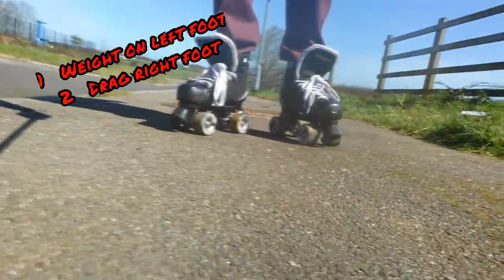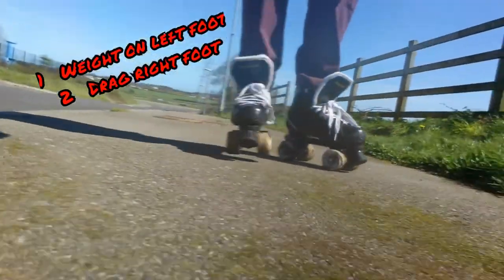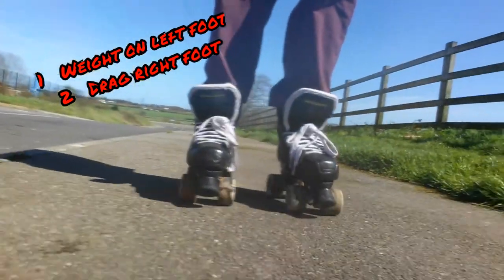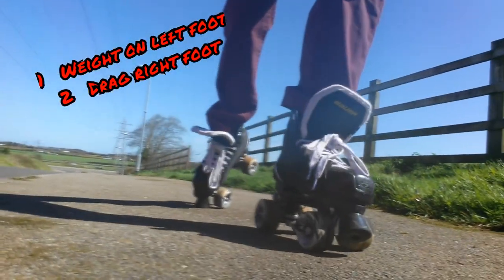How to toe stop with roller skates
Around the 0.49 mark if you want to just pause the video to look at an image and read what to do... Remember: all your weight on the rolling foot and apply gentle pressure to the braking foot :)
Instagram page is: 0jc_sk8